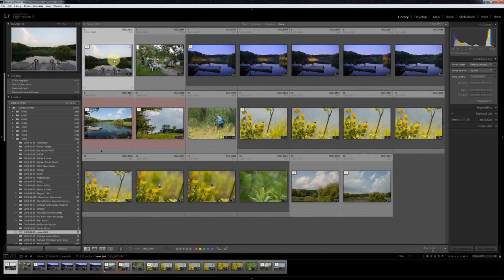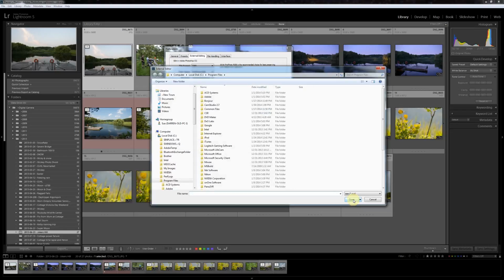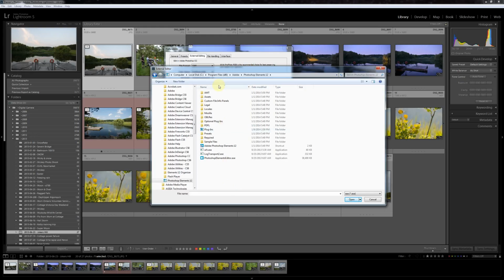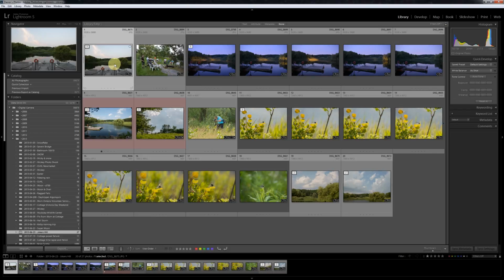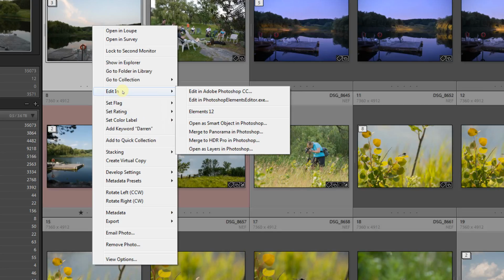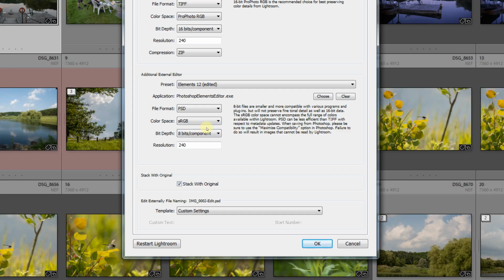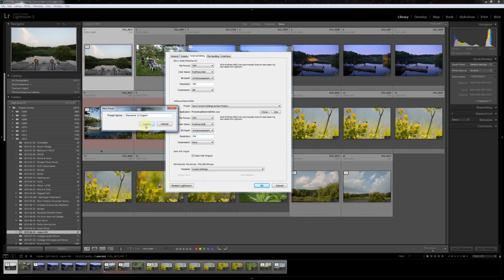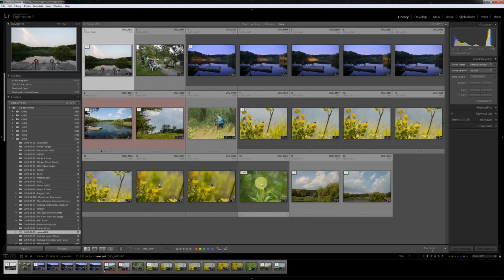Assigning External Editor In Lightroom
How to properly assign Elements to be your external editor in Lightroom